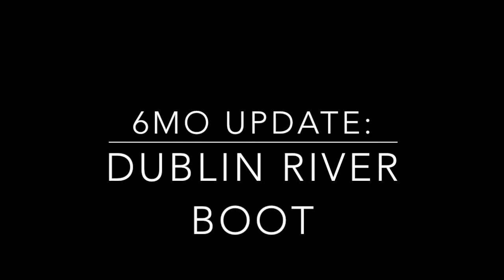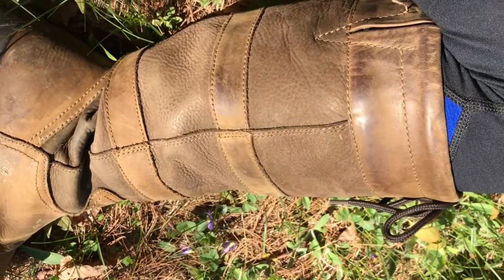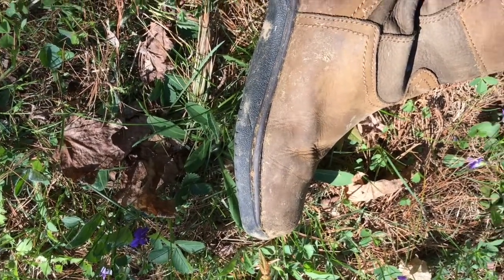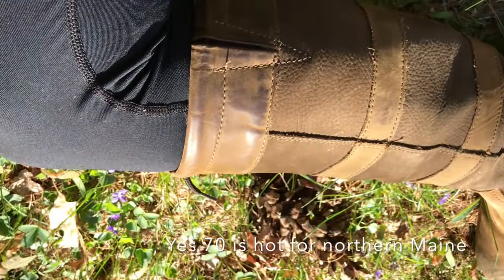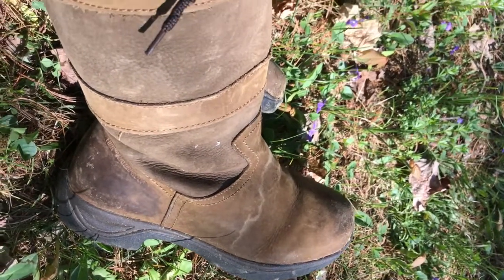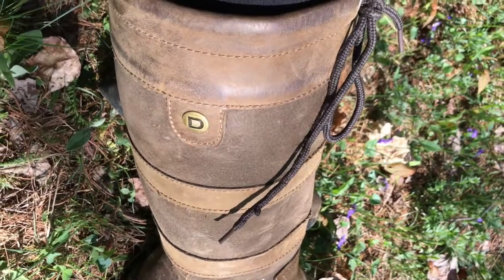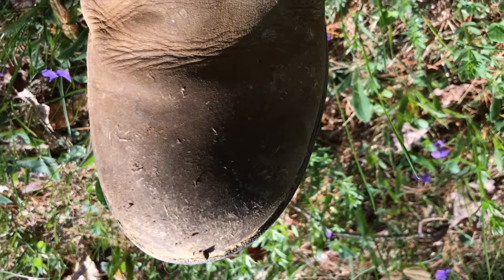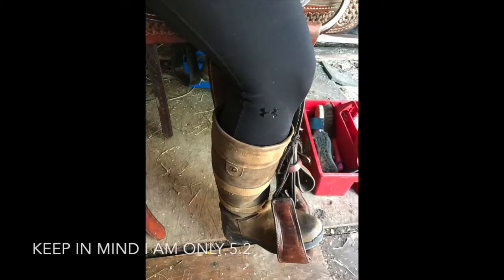6MO UPDATE: Dublin River Boot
Hey Everyone!
So this was a highly requested video for me to make! I may make a 1 year update but this will be my last video about the boot.  Unless something goes wrong or they fall apart. I appreciate everyones questions and I tired to answer some I didn't have much footage of the boots so I had to make the video short :) Enjoy!